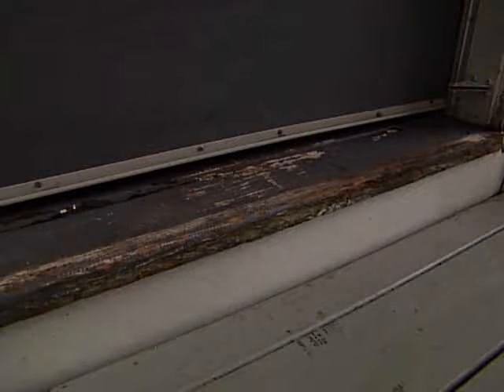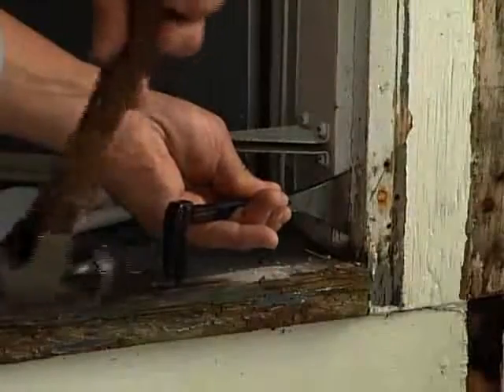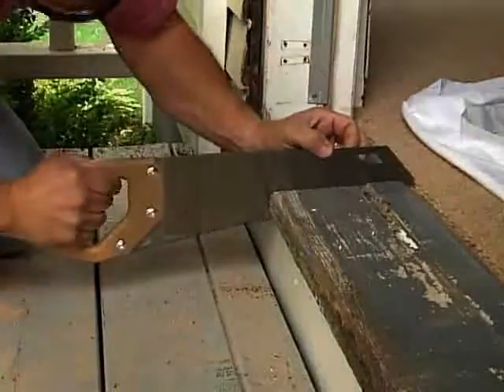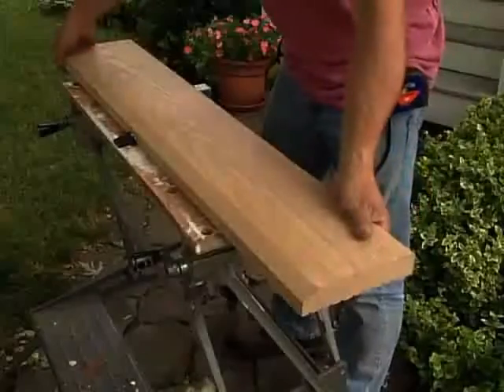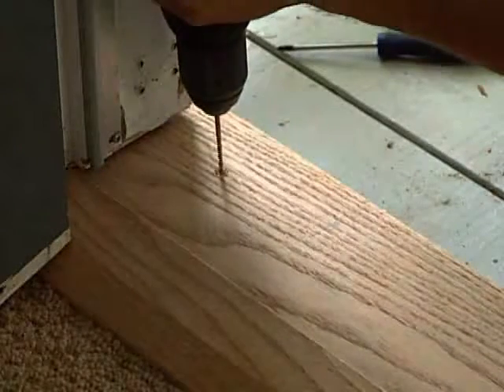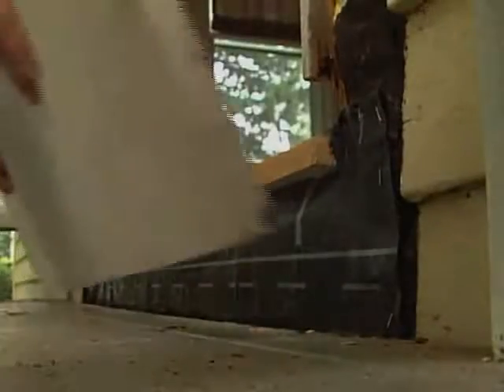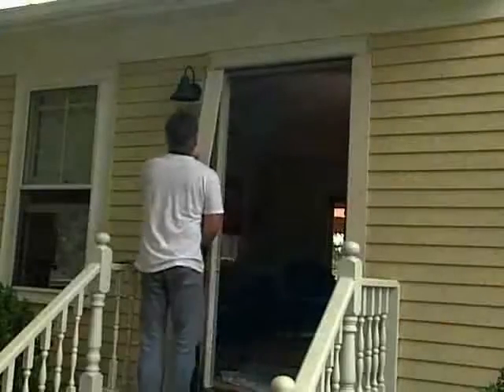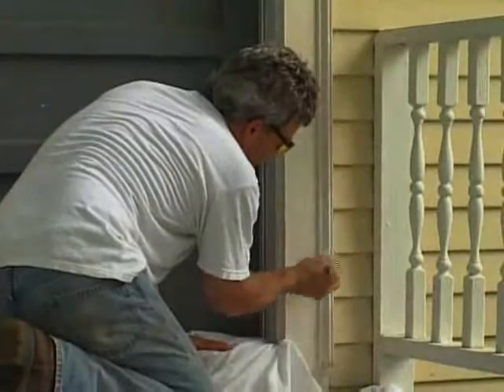How to Replace a Window Weight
Old windows have counter-weight ropes that can weather and break. Replacing these ropes is necessary for proper window performance.